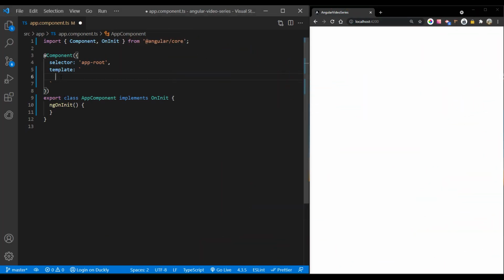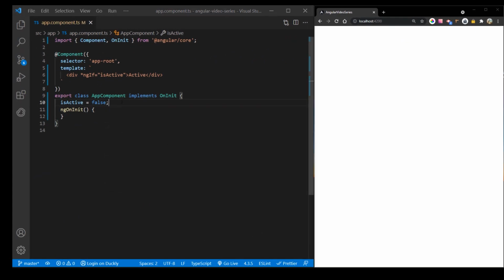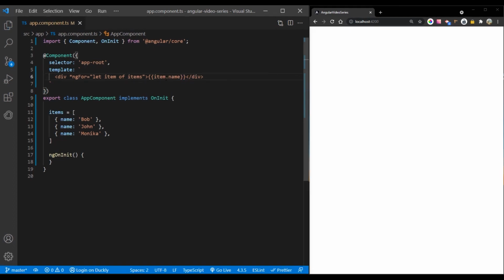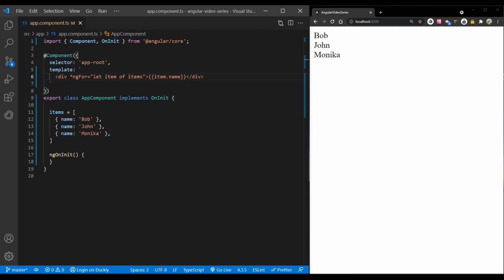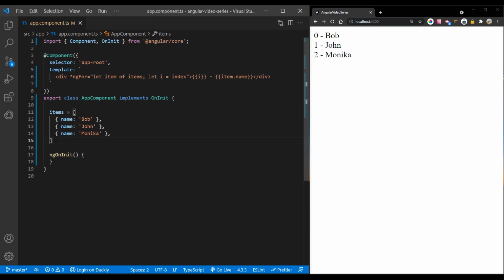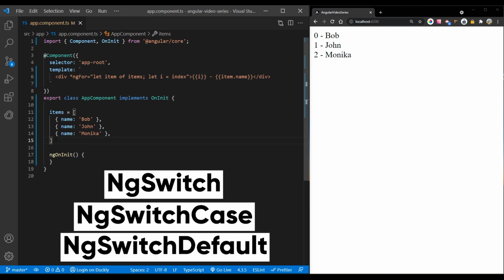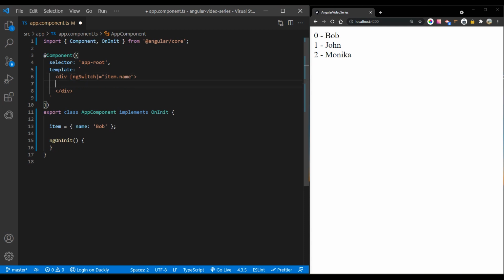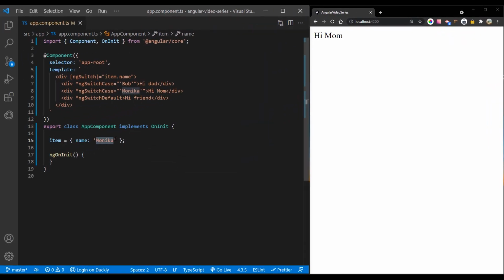Angular Video Series Part 16 || Structural Directives Angular Tutorial 2021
Structural directives are responsible for HTML layout. They shape or reshape the DOM's structure, typically by adding, removing, and manipulating the host elements to which they are attached.

This section introduces the most common built-in structural directives:

NgIf—conditionally creates or disposes of subviews from the template.
NgFor—repeat a node for each item in a list.
NgSwitch—a set of directives that switch among alternative views.

You can add or remove an element by applying an NgIf directive to a host element.

When NgIf is false, Angular removes an element and its descendants from the DOM. Angular then disposes of their components, which frees up memory and resources.

0:00 Intro
0:20 Built-in structural directives
1:00 ngIf
1:24 ngFor
2:52 ngSwitch
4:35 Outro